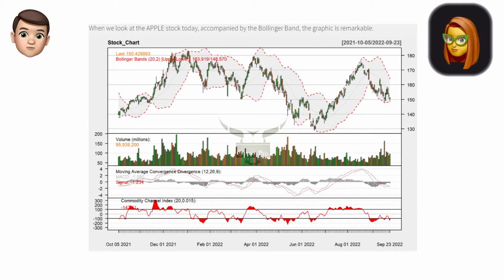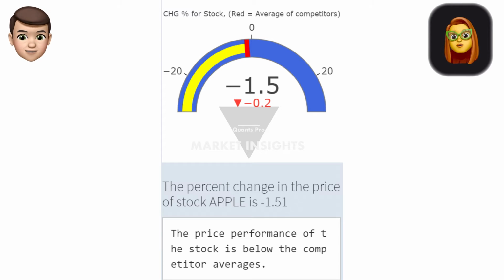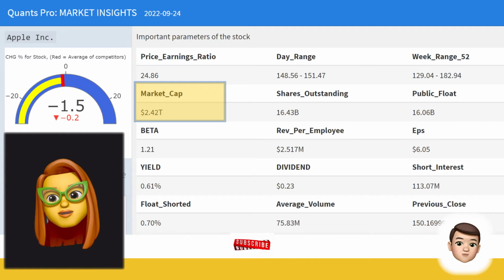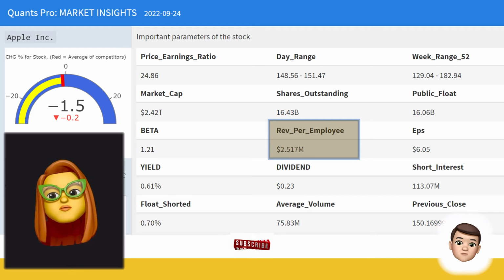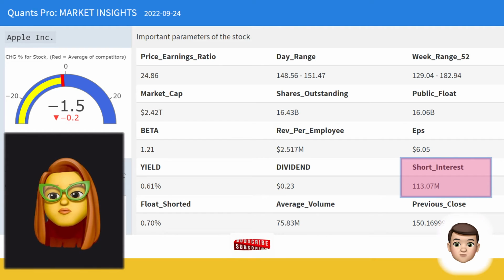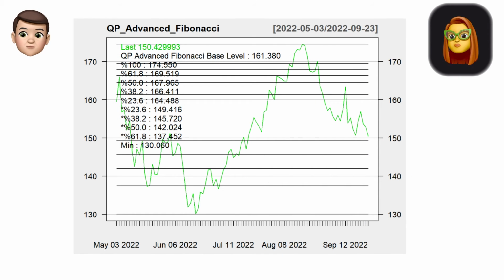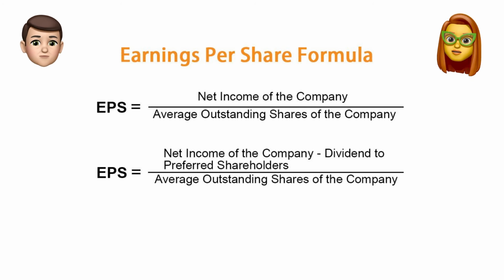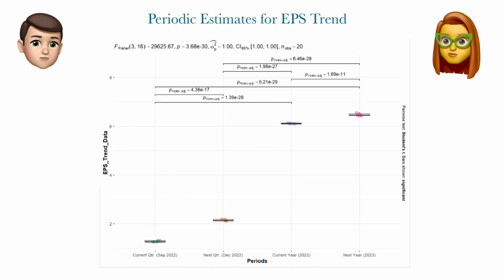🟢 Apple Stock During Inflation , Returns , Volatility , News Effects , qp fibo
Will APPLE stocks be the savior ? Forecastings. for EPS Trend , News Effects , qp fibo